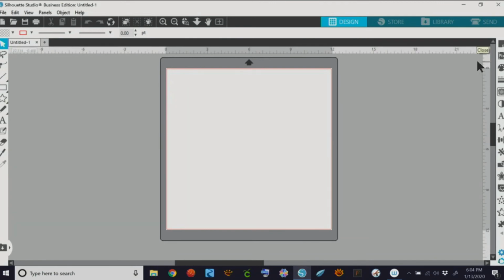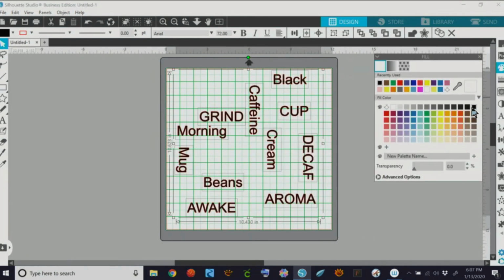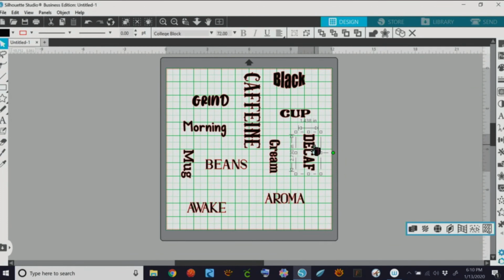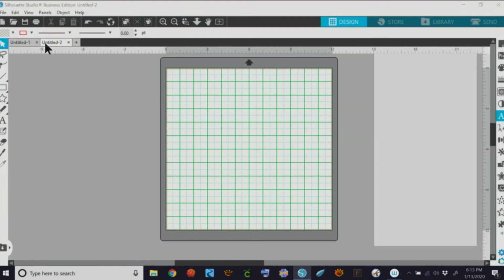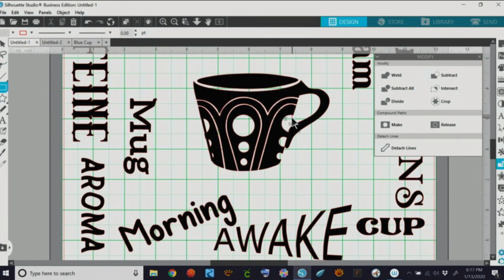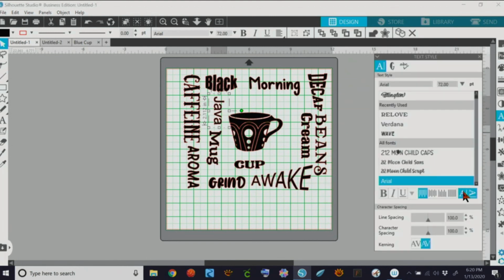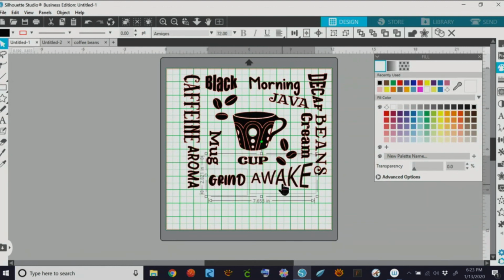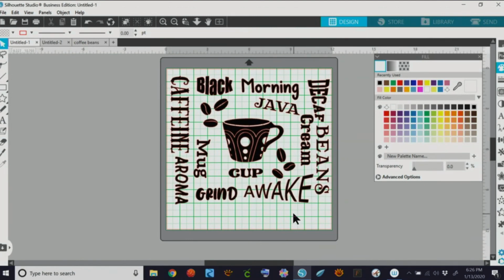Making Subway Art SVG With Silhouette Studio Software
Holly shows how to make a subway art design in Silhouette Studio software.  For more ideas about using Silhouette Studio software visit w